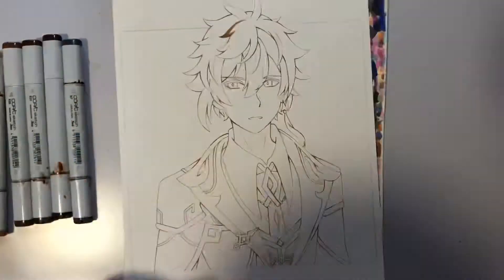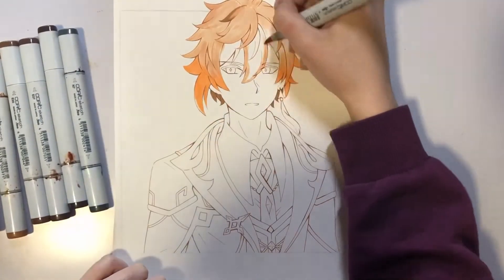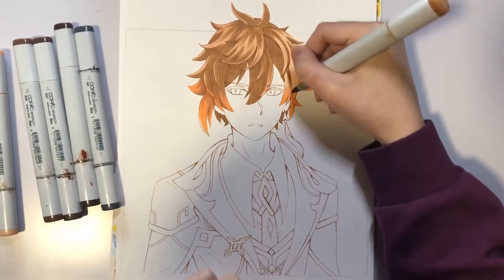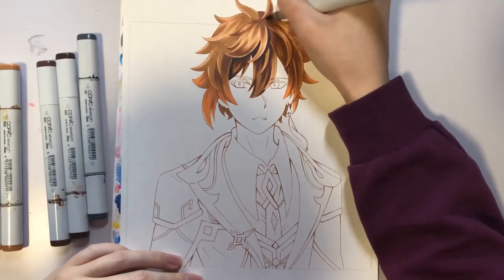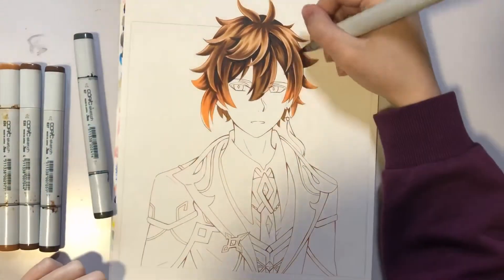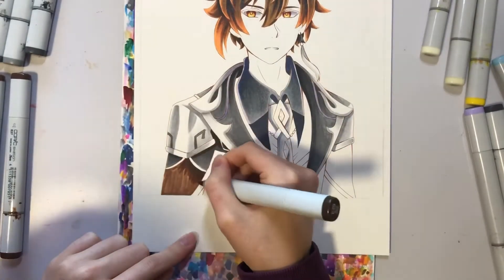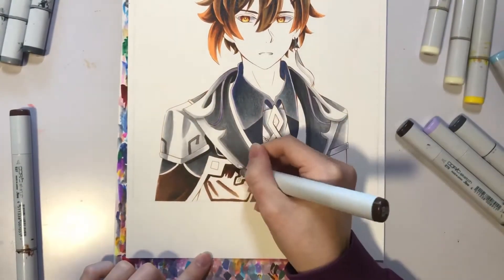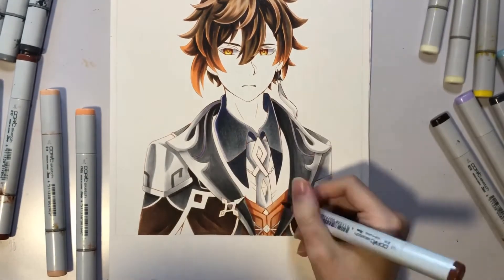💛 Zhongli - rambling about Genshin Impact 💛